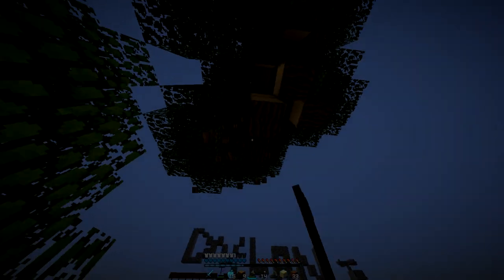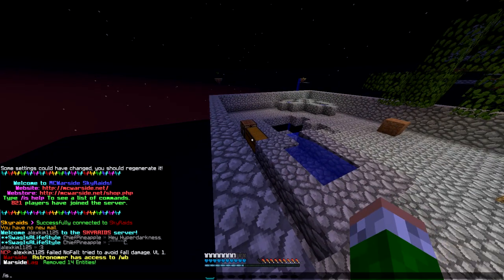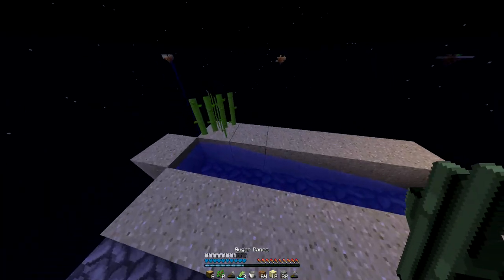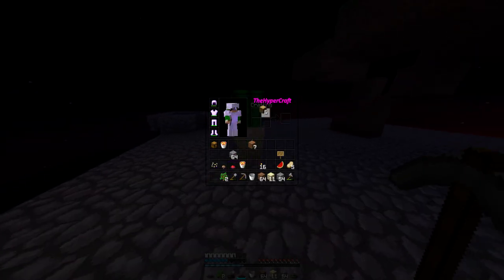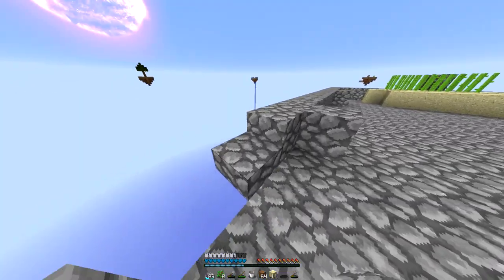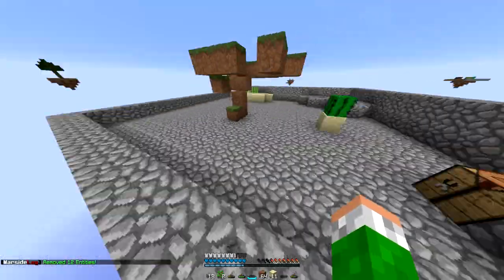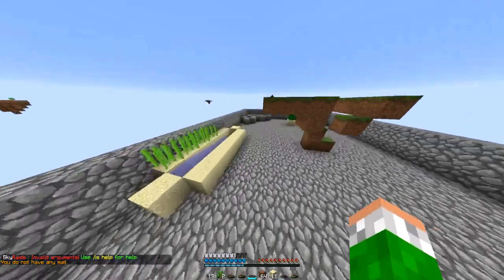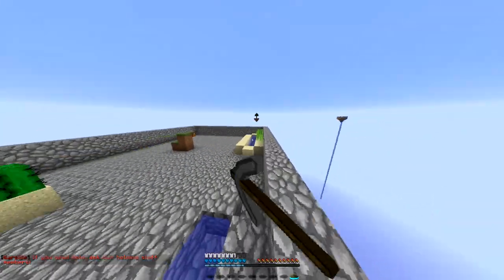Minecraft: SkyRaids! Episode 2 | We got raided...Already?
Minecraft SkyRaids Server Lets Play Episode 2 - Sky Raids is a mixture of Factions and SkyBlock and your goal is to become the ULTIMATE Sky Faction by raiding, teaming, and betraying your way through the server!
Server IP: MCWarside.com